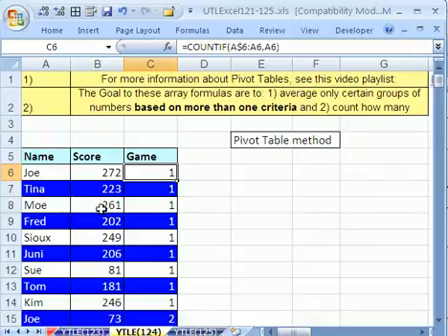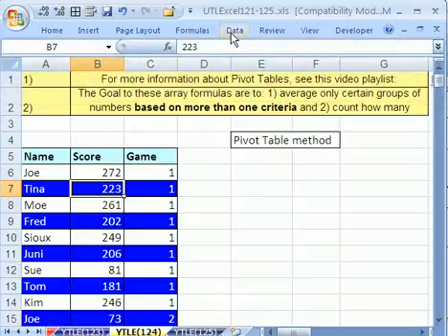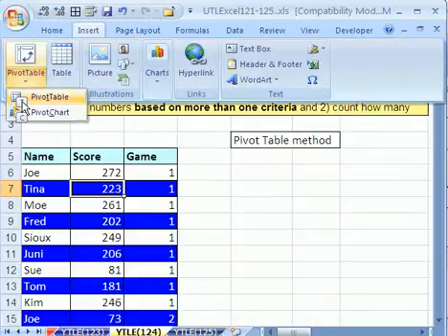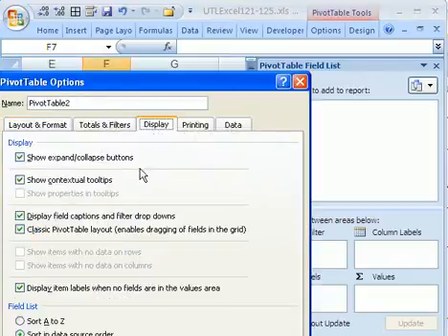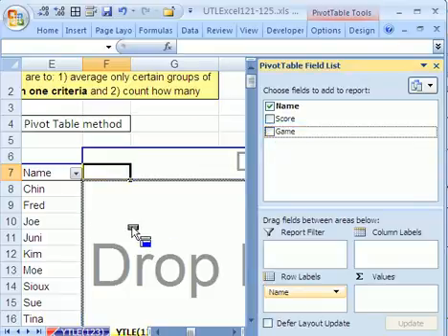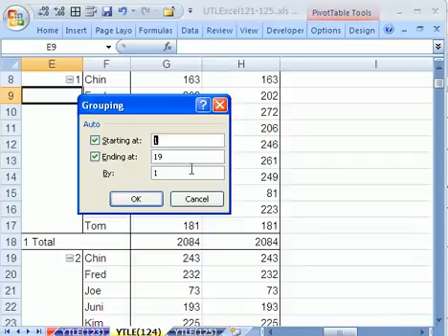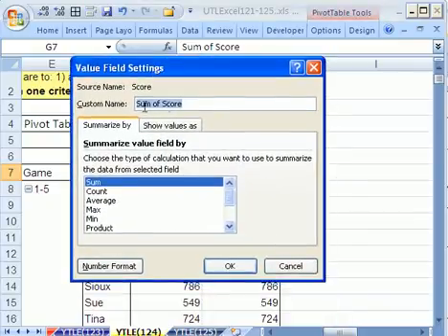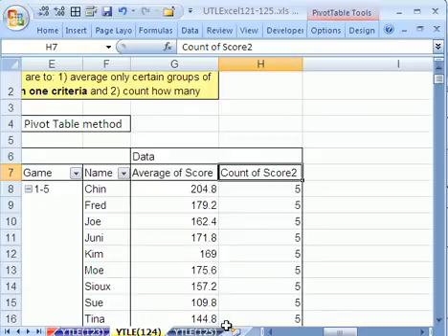YTL Excel #124: Pivot Table Bowling Average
See how to create a Pivot Table to calculate bowling averages that require multiple criteria.